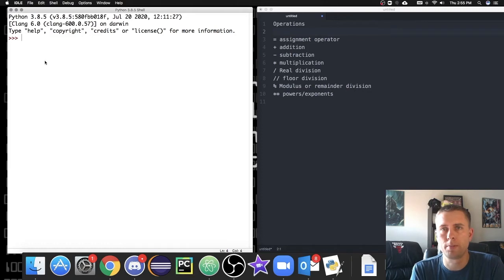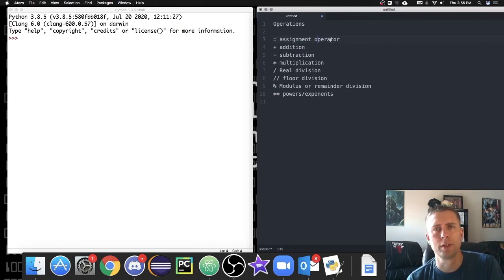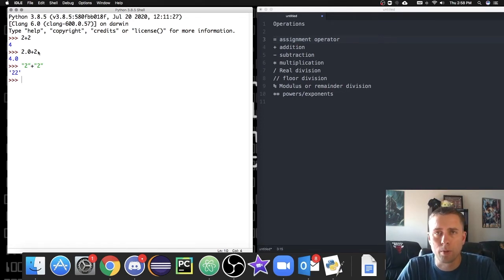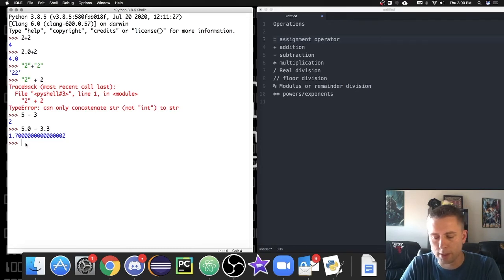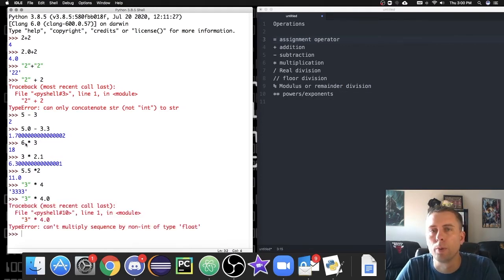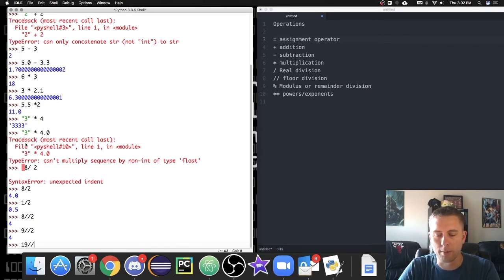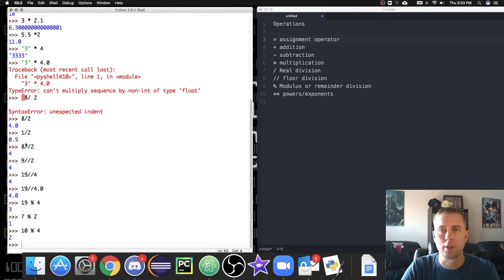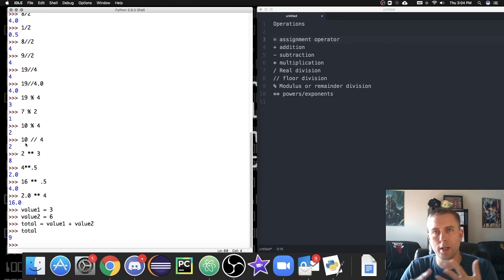Python Arithmetic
Pythons basic arithmetic operations